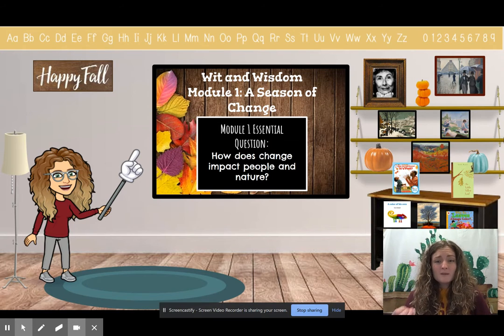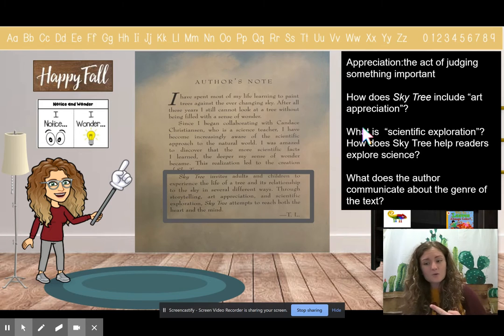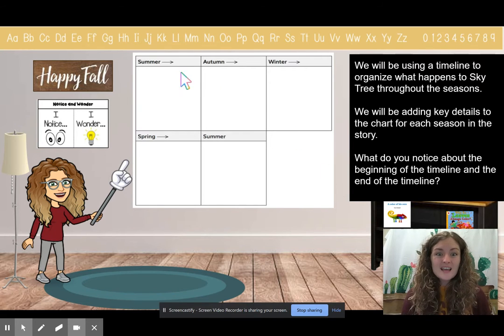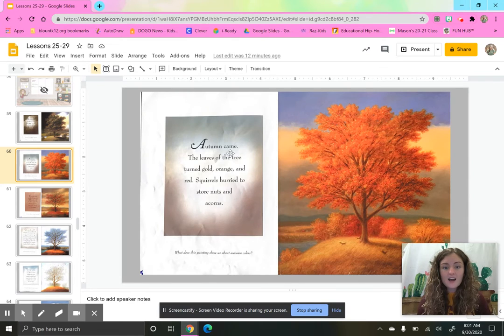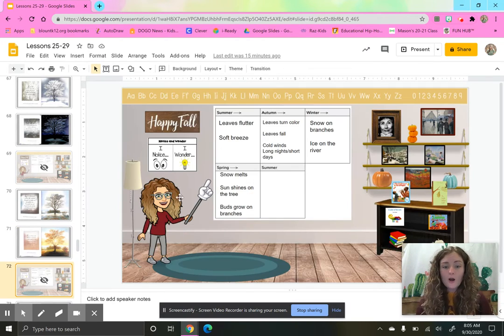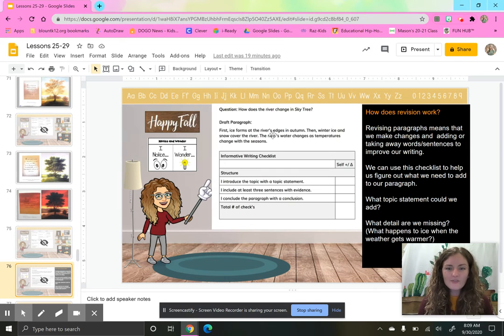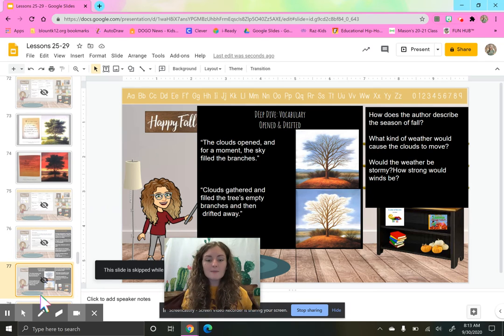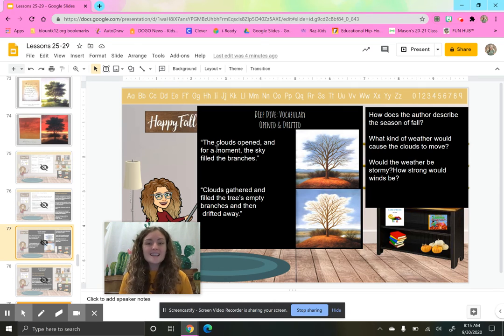Wit and Wisdom Module 1 Lesson 27